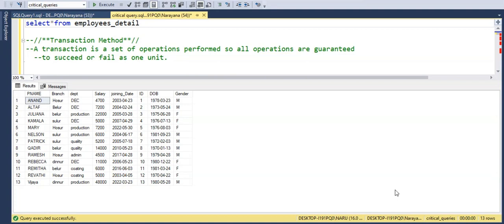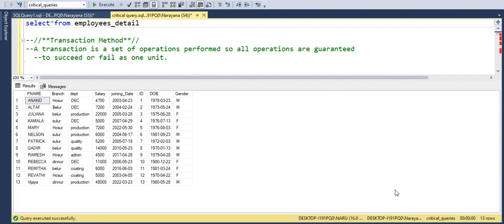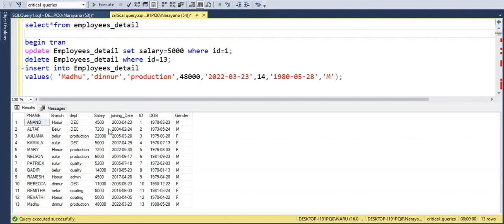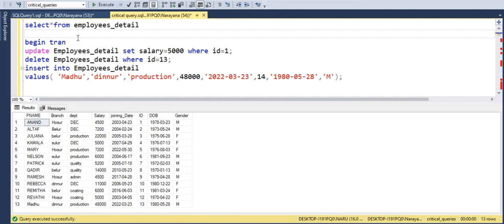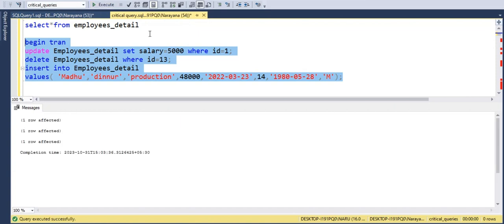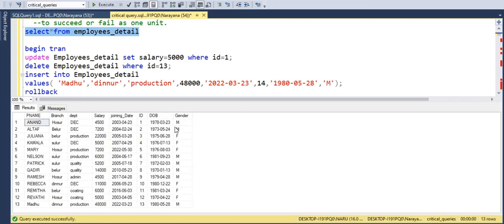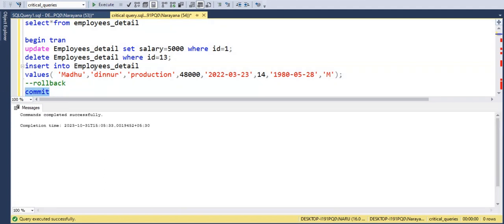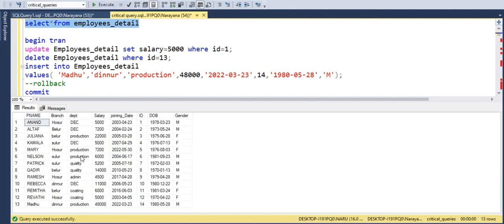MS SQL-Transaction Method explained with BEGIN TRAN, ROLLBACK and COMMIT for insert, update and del